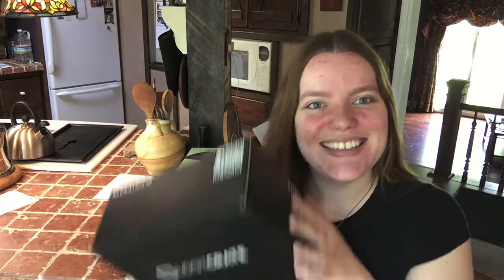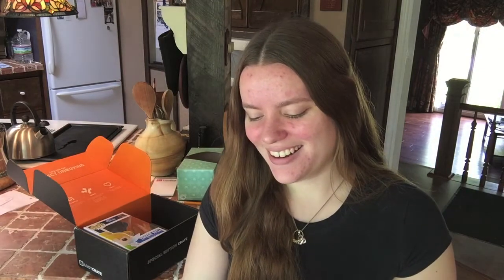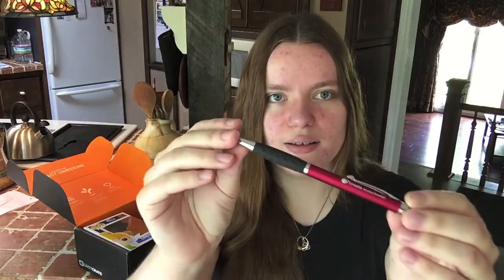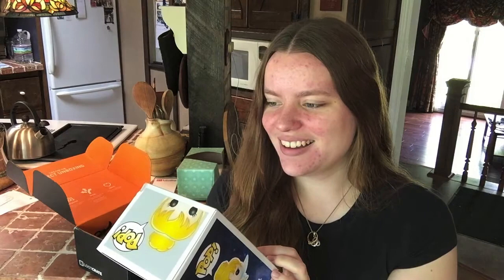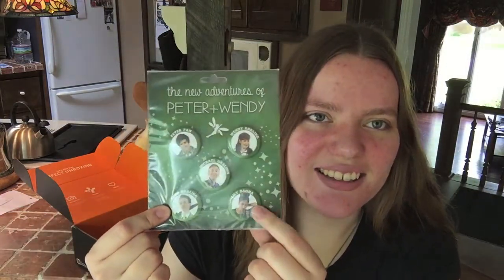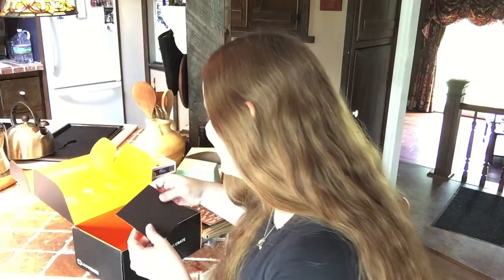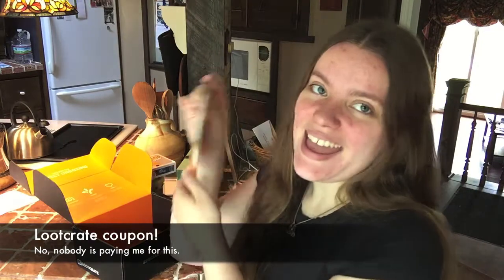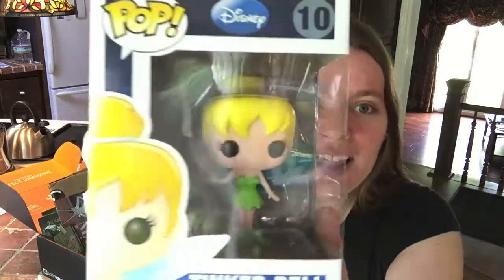Unboxing the Peter and Wendy Lootcrate Box!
Ages ago (when I had money) I supported the "The New Adventures of Peter and Wendy" second season indiegogo campaign...and now I finally get to open the box! Yay!